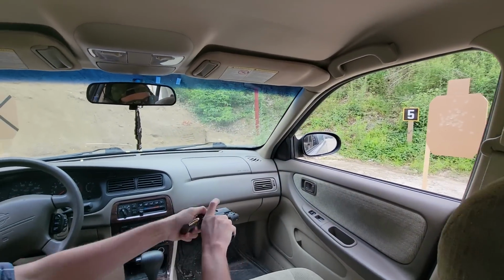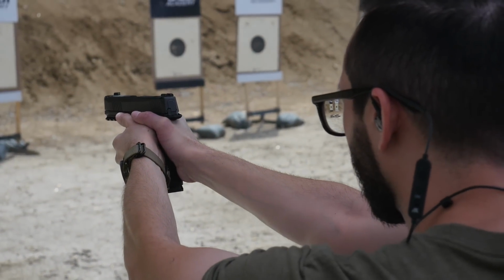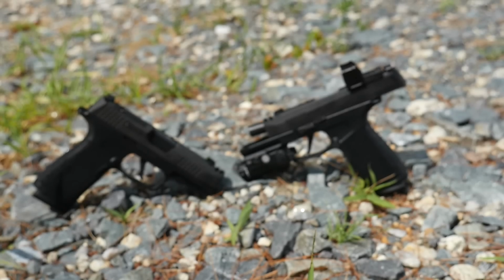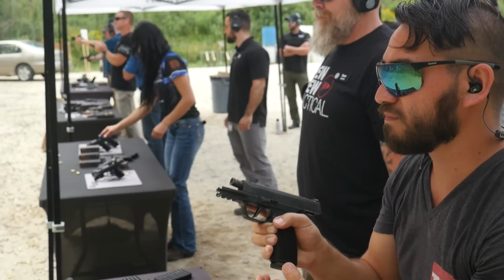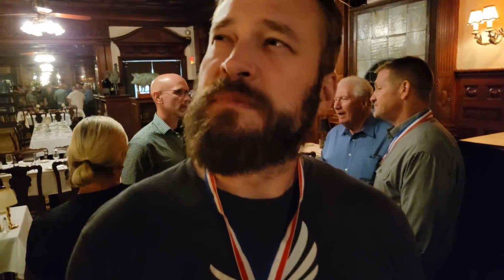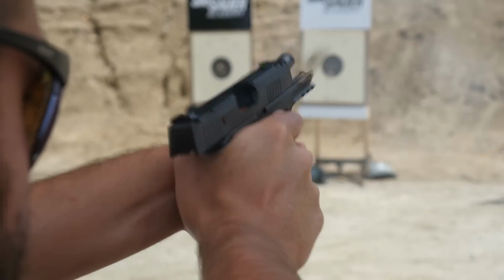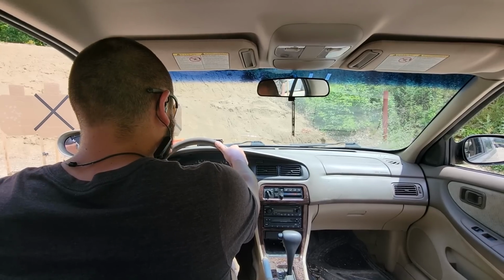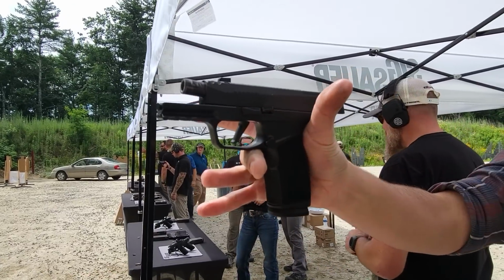NEW SIG-Sauer P365 X-Macro: MORE FIREPOWER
In this episode of TFBTV, Hop and Luke take a trip to New Hampshire to shoot the brand new SIG P365 X-Macro, and run it through some action pistol competition stages. With a slightly larger frame than a P365XL and a standard magazine capacity of 17 rounds, the X-Macro is set to push the size and capacity limits of slimline carry pistols.

We give away guns and gear EVERY month to our supporters. Consider supporting us.